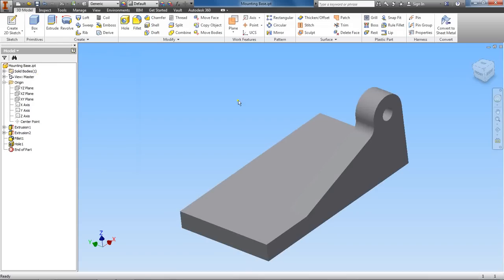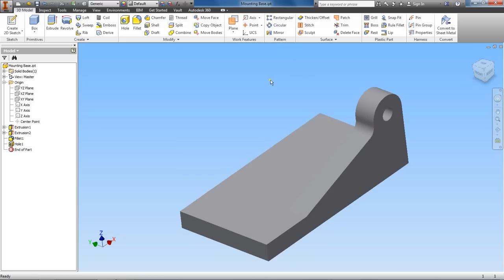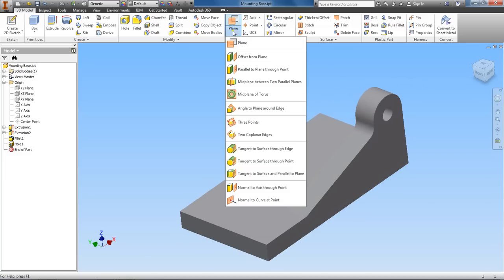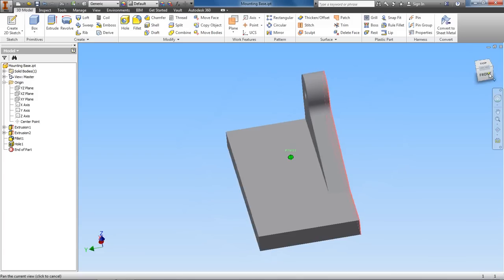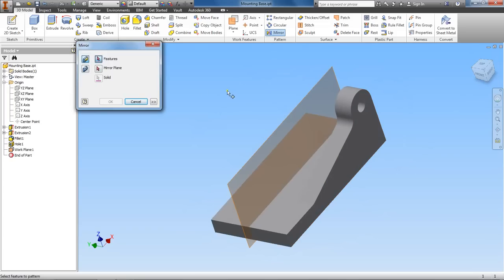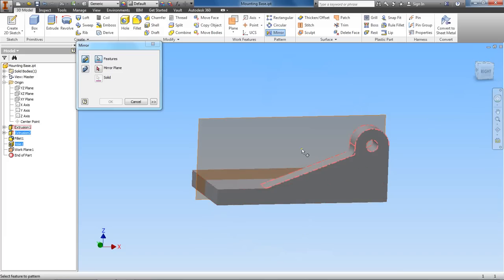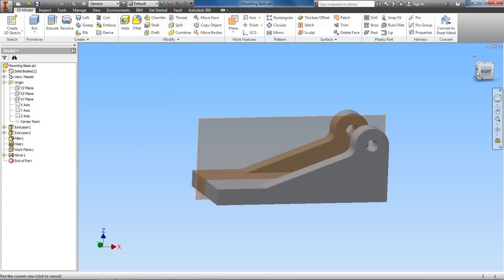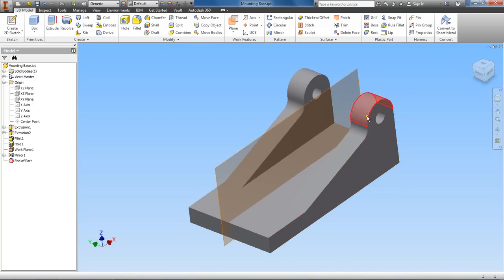5. Mid plane and Mirror feature